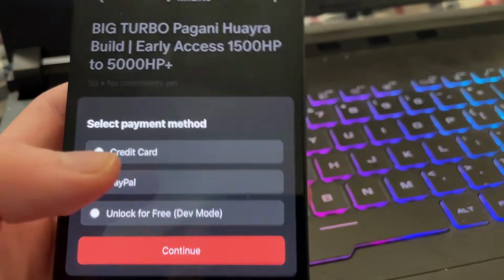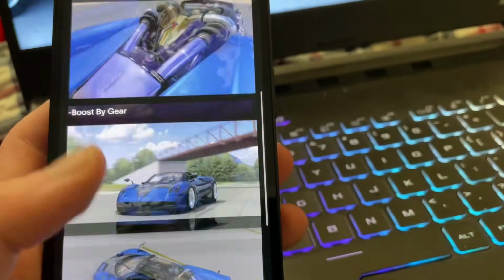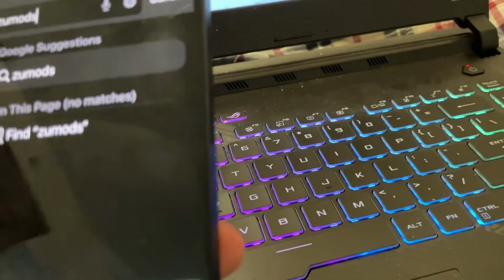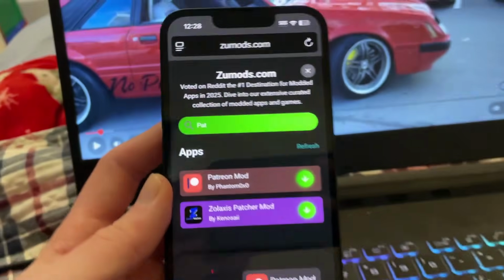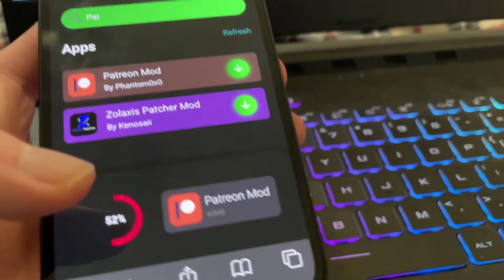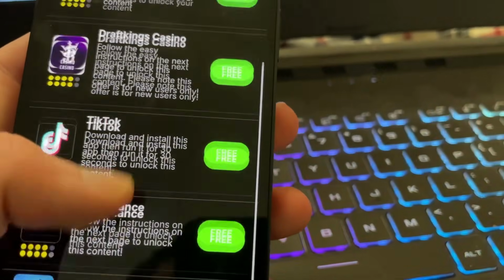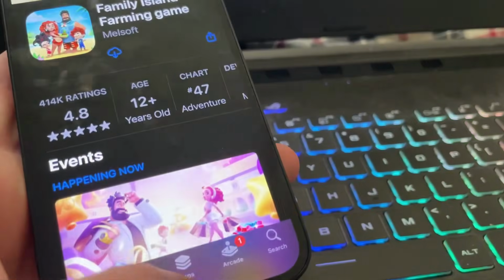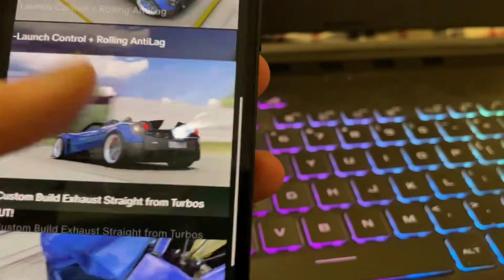How I Got Patreon Content for FREE 2026 – View ANY Patreon Posts EASILY!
heya guys, in this video I show you exactly how I got Patreon content for free and how you can view Patreon posts without paying in 2026 step by step. I walk you through the full method so you know exactly what to do from start to finish, including the iOS method and Android method that people are using right now. This tutorial explains how to view Patreon content for free, how to access locked Patreon posts, and how to make sure the method is working properly on your device. If you are searching for a Patreon free content tutorial, a Patreon content free method, or a way to view Patreon content for free in 2026, this video shows the exact steps and setup so you can follow along and see results.